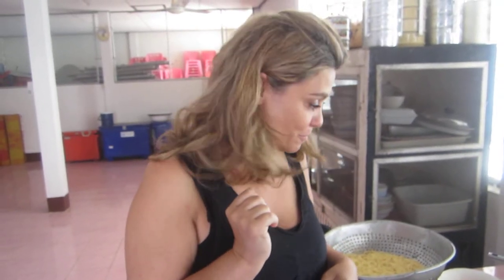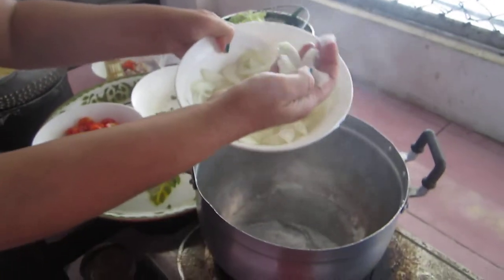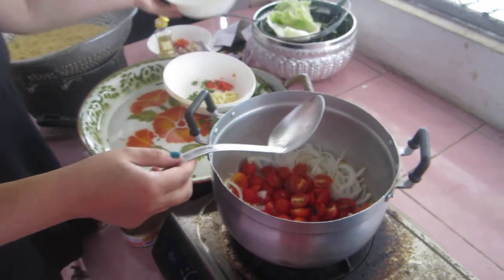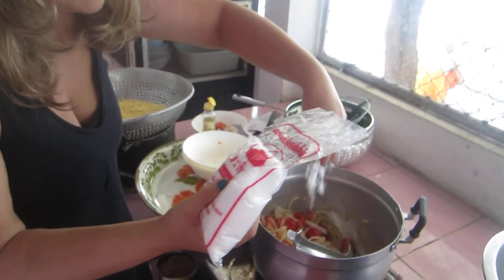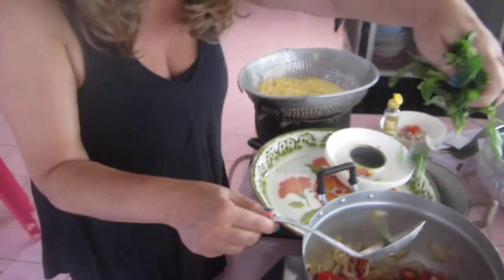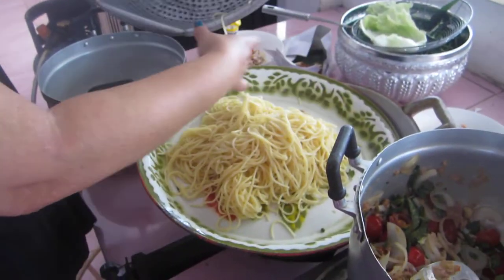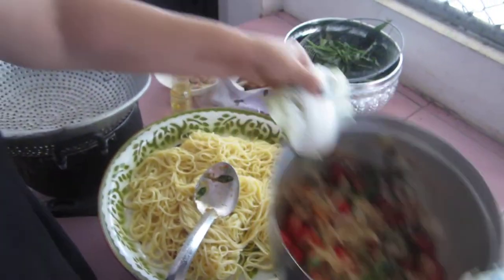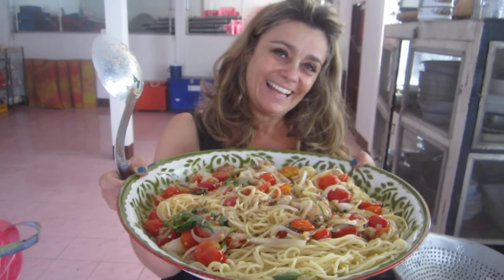Clouds Tuna Pasta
Delicious, easy, fast and economical way to have tuna pasta. This can be eaten cold or hot! Add anything you may fancy like olives, capers, anchovies, rocket, toasted pine nuts... You can even make the sauce and use it in sandwiches or top a plate of fresh salad leaves with it!!! Get creative and enjoy!